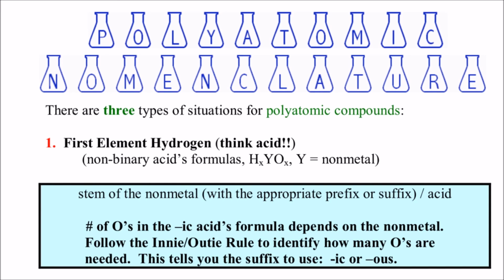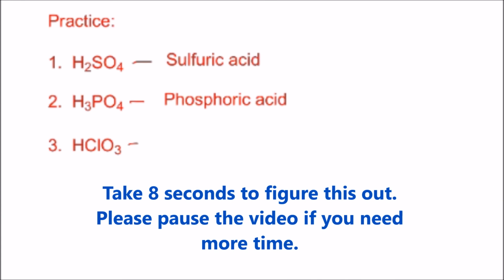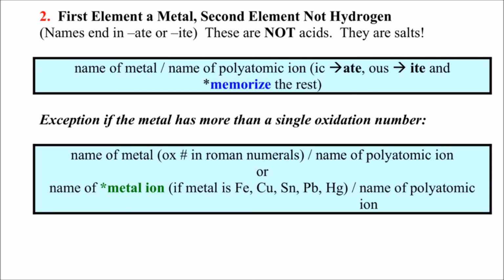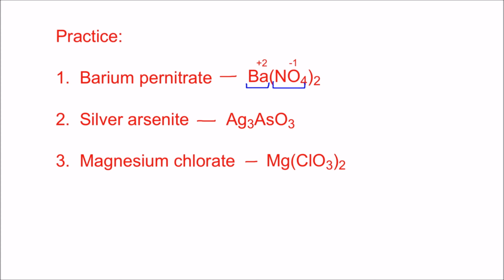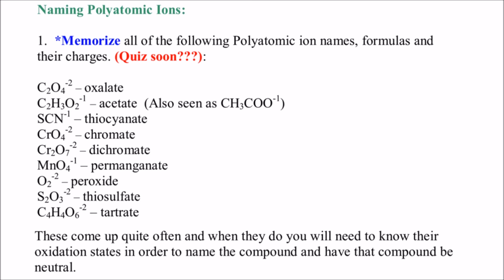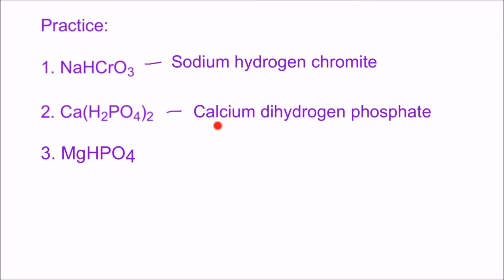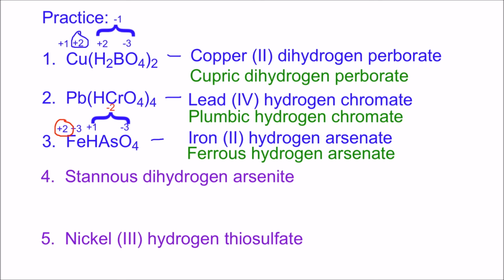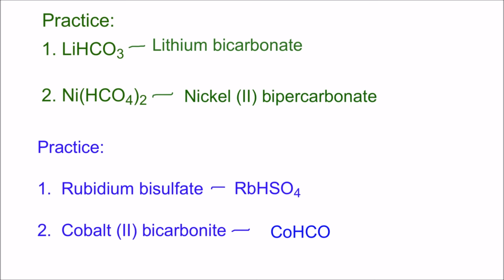Polyatomic Nomenclature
This video will cover all of the IUPAC nomenclature rules for polyatomic compounds.